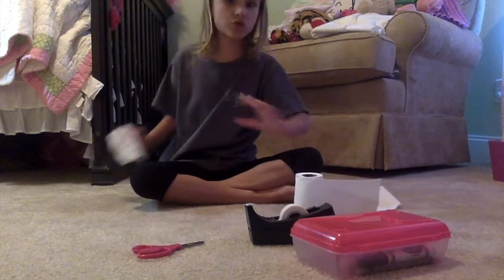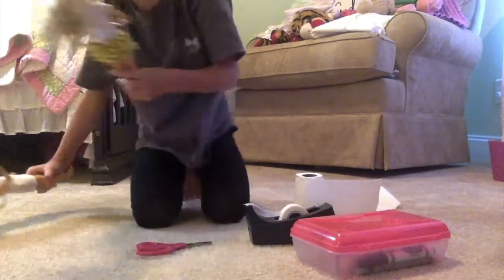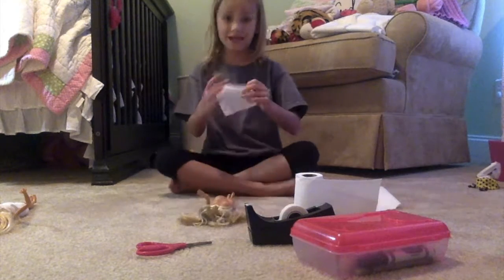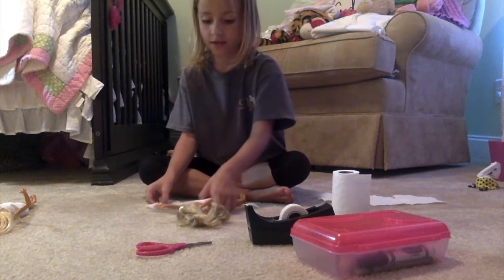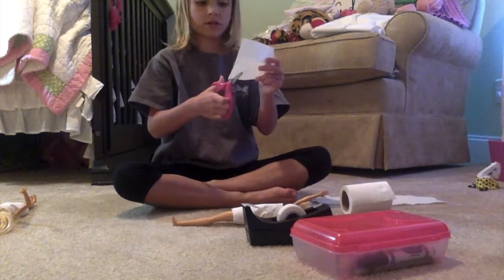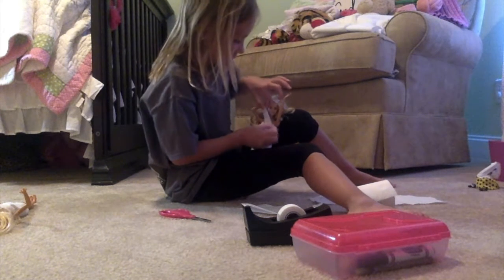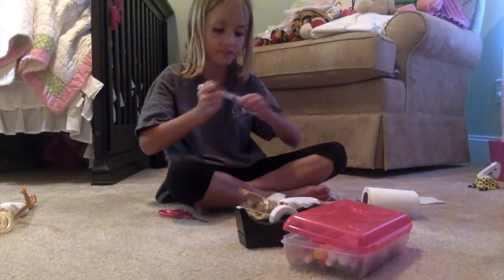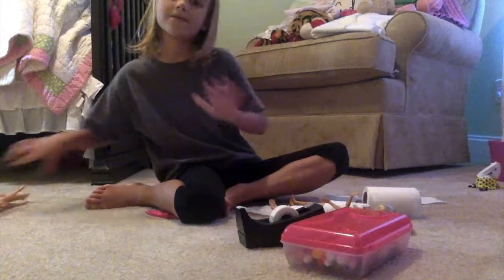How to make DIY dresses for Barbie dolls out of toilet paper